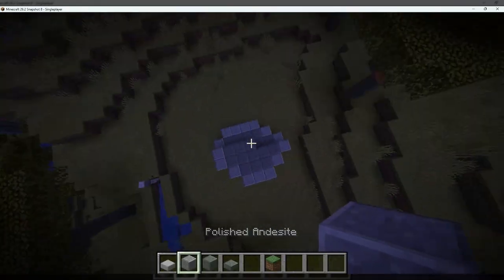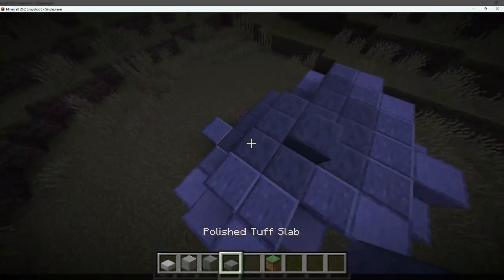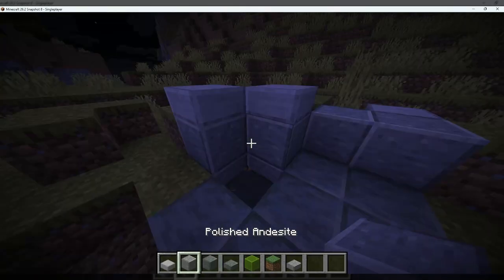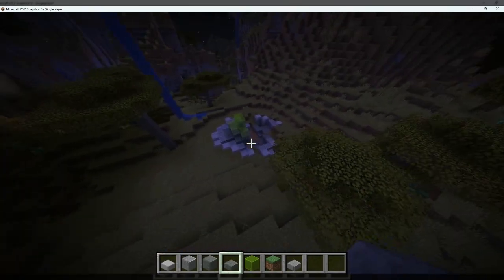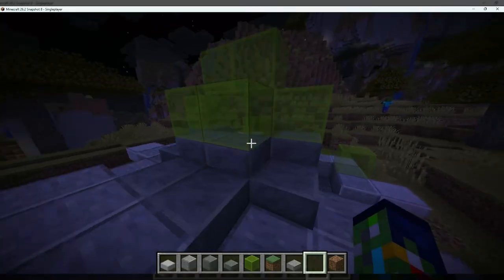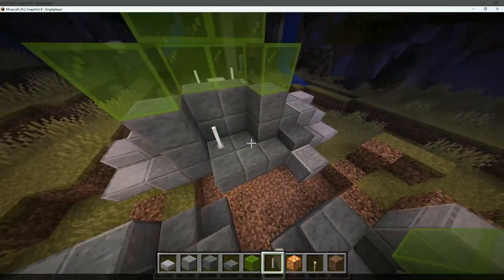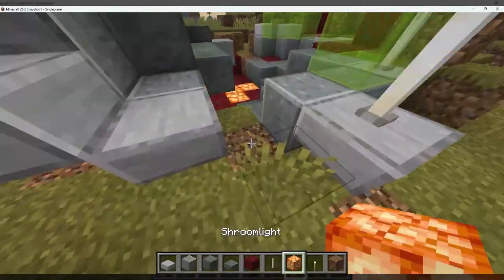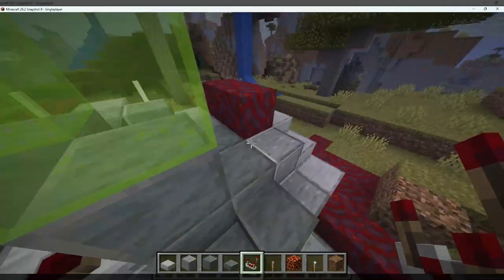Alien crash site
15 straight minutes of straight improvisation as I try to sound calm and collected while BS-ing my way through a crappy tutorial of a concept that chat GPT generated for me a minute prior